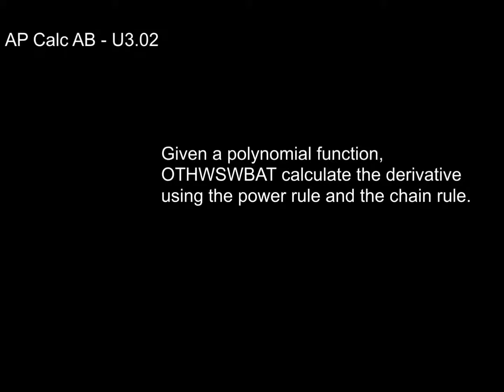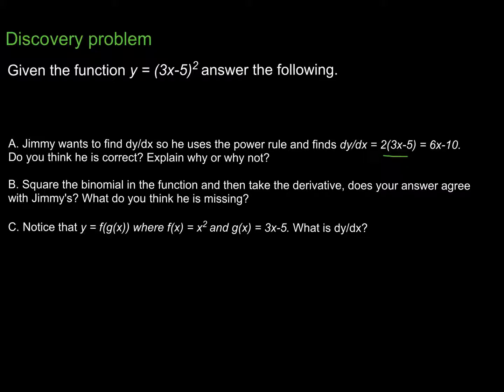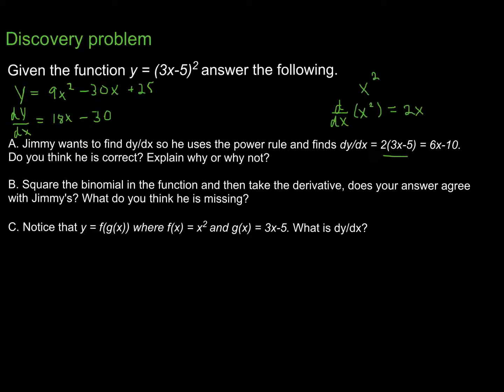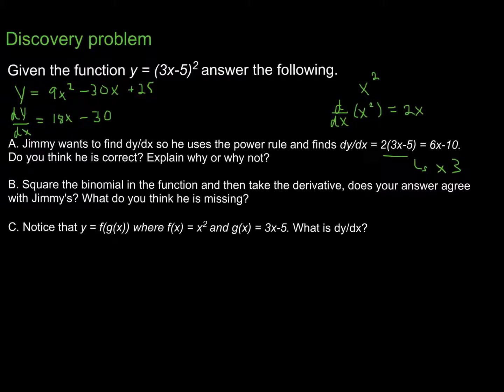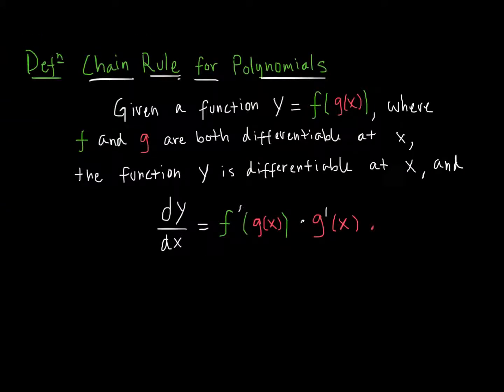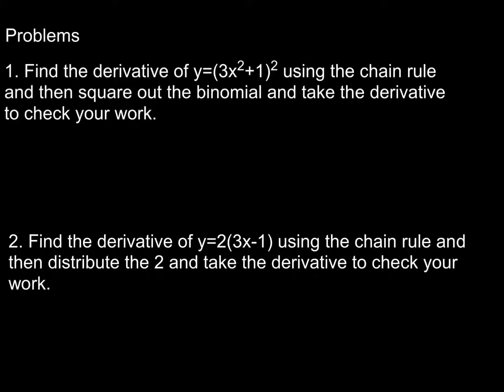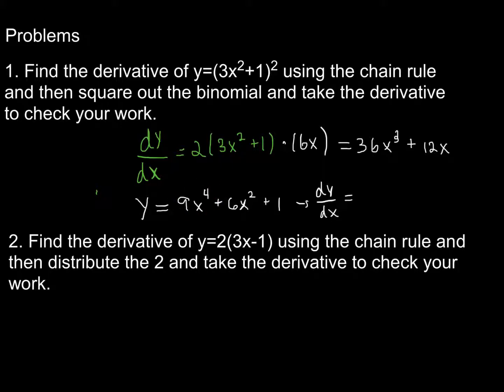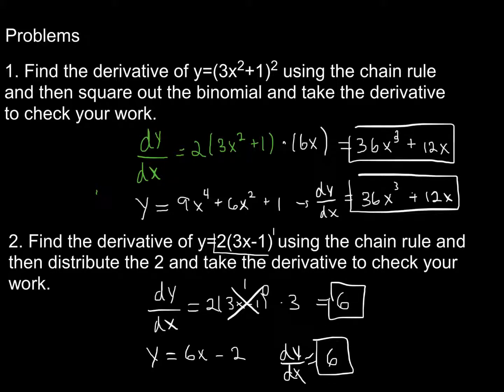AP Calc AB - U3.02